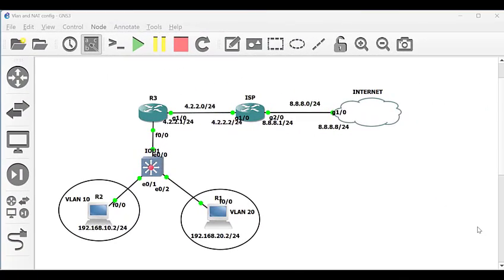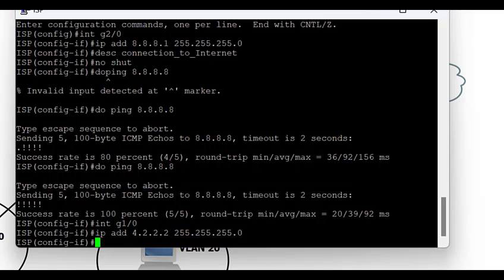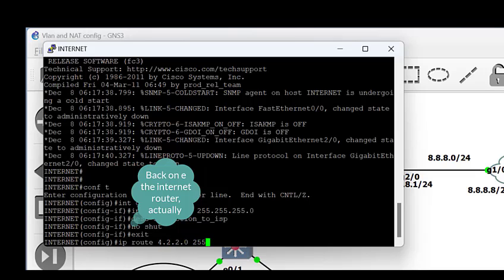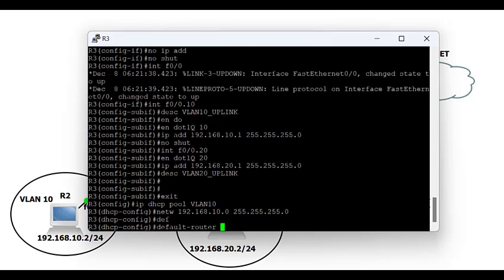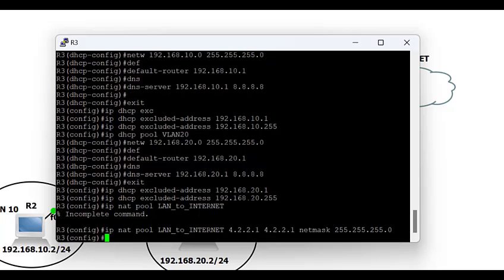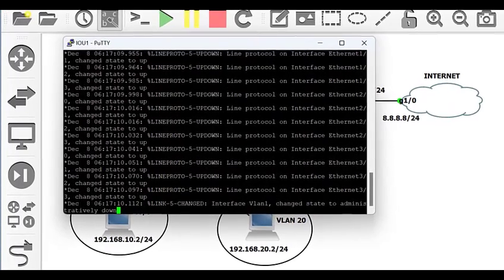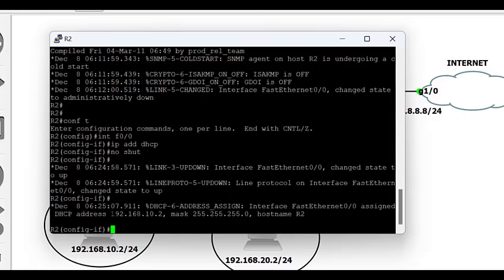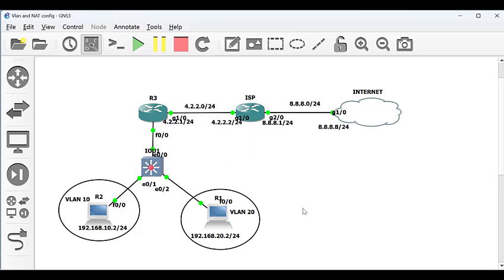Configure NAT on Sub Interfaces with VLAN and DHCP on Cisco routers and switches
This video explains all you need to know about how to configure NAT on Sub interfaces on Cisco devices. This is right video for anyone administering a network running router-on-a-stick.